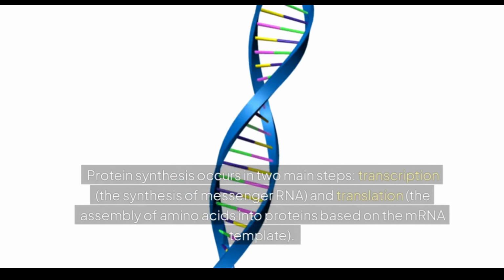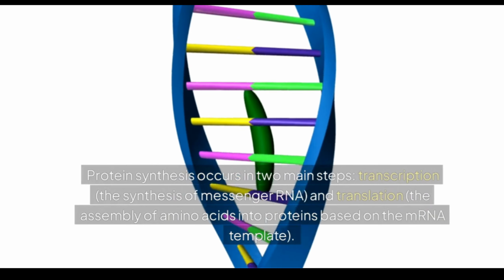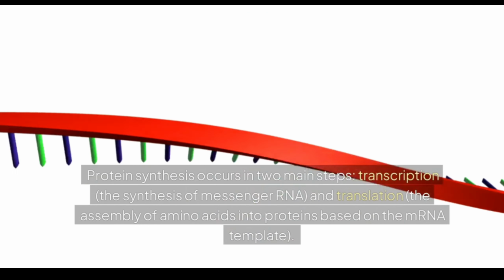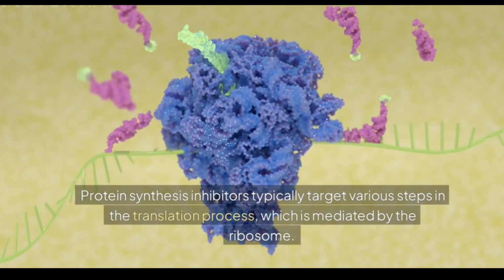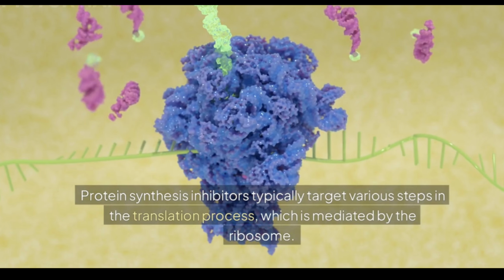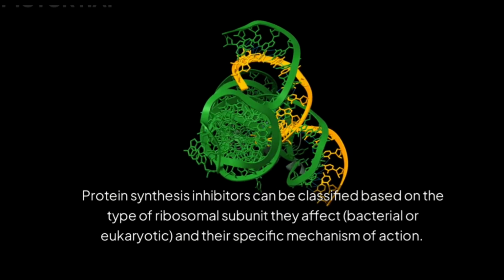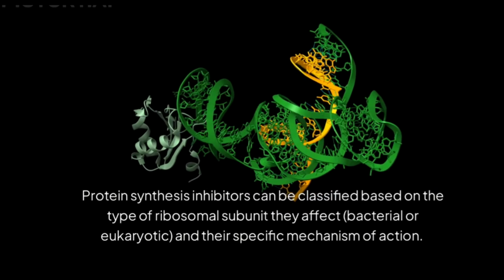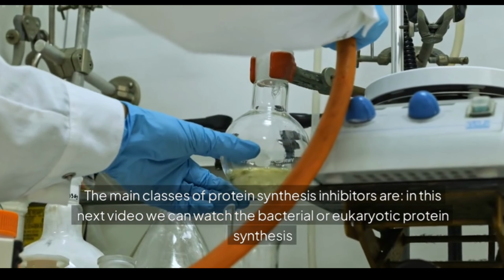pharmacology -introduction of chemotherapeutic drugs||and Mechanism of action chemotherapeutic drugs